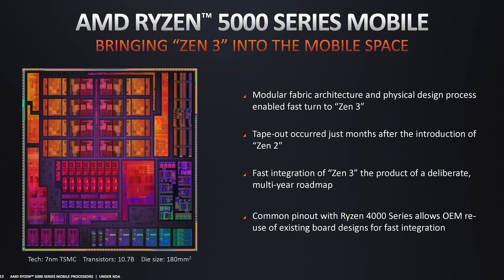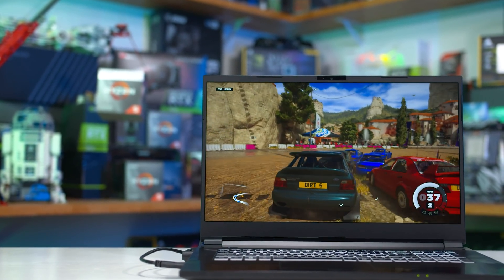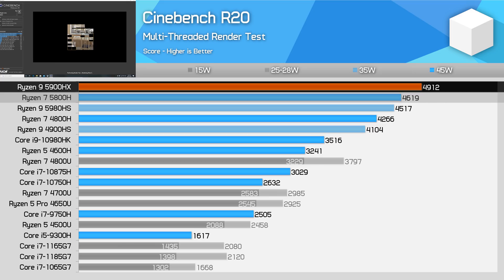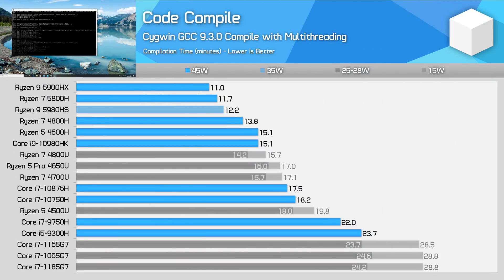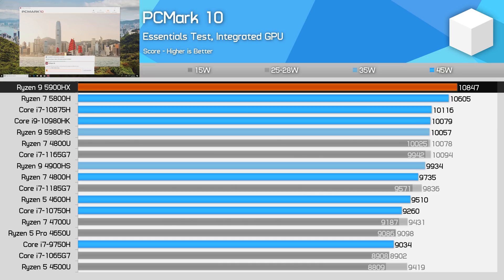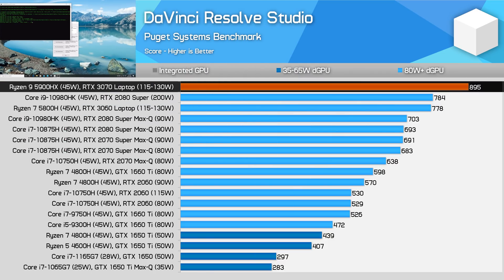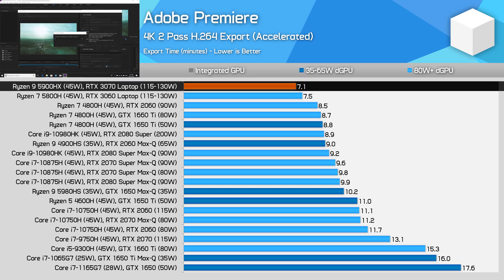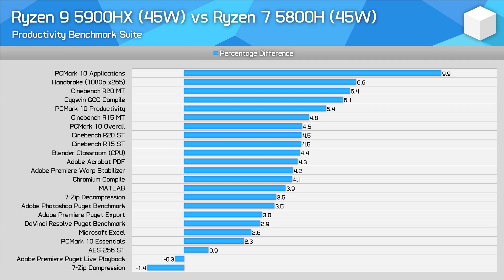AMD Ryzen 9 5900HX vs Ryzen 7 5800H Benchmark Review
Core i7-1185G7 Laptops
Core i7-1165G7 Laptops

Video Index:
00:00 - Intro, Specs and Test Setup
03:40 - CPU Benchmarks
12:07 - Comparisons
14:10 - Conclusion

AMD Ryzen 9 5900HX vs Ryzen 7 5800H Benchmark Review, The Intel Core i9 Destroyer